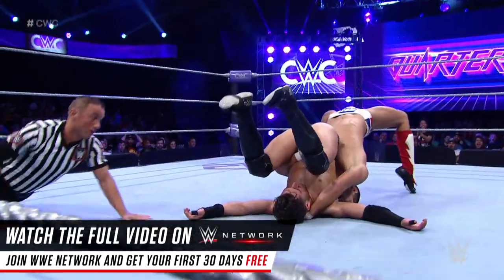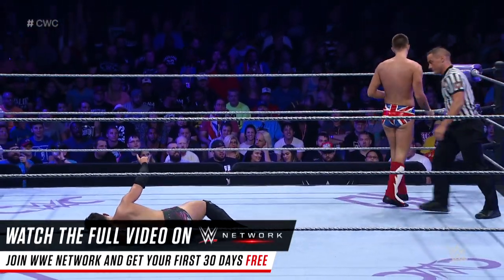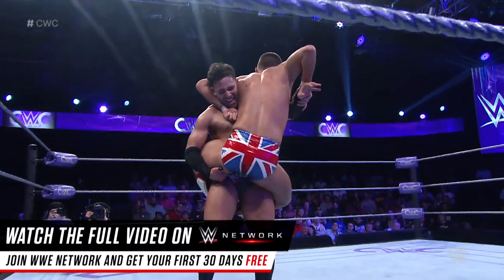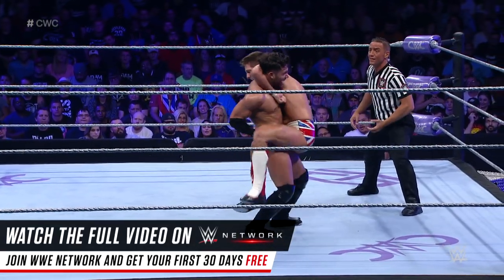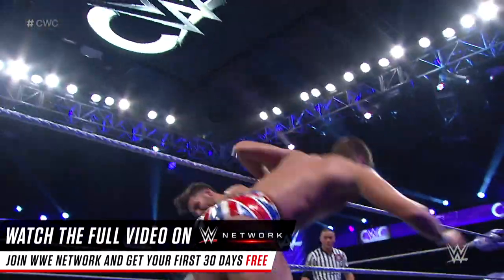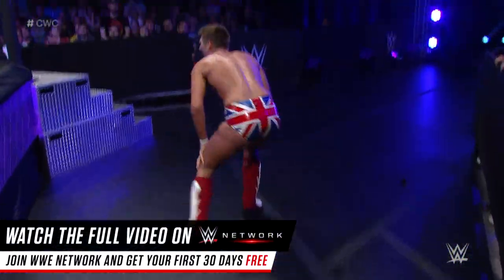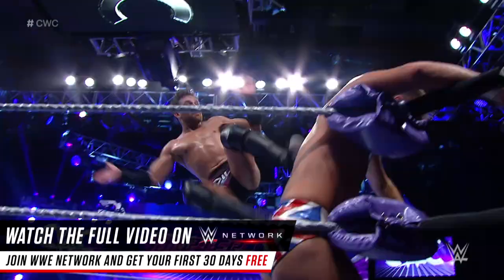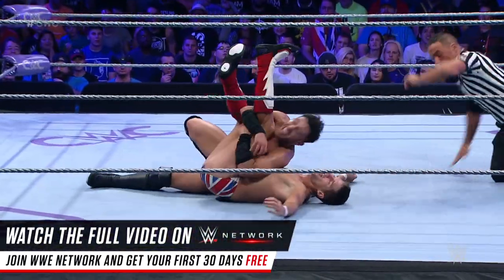Zack Sabre Jr. vs. Noam Dar - Quarterfinal Match: Cruiserweight Classic, Sept. 7, 2016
Longtime friends square off in the CWC Quarterfinals, as England's Zack Sabre Jr. locks up with Noam Dar of Scotland. Video courtesy of the award-winning WWE Network.